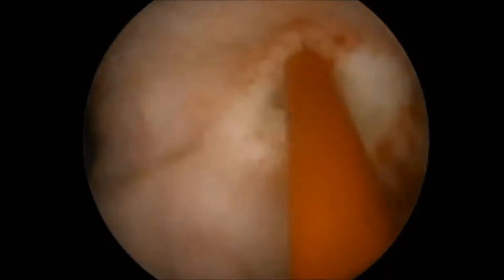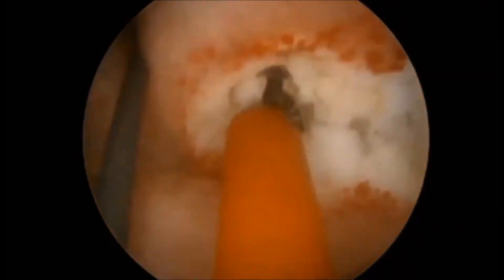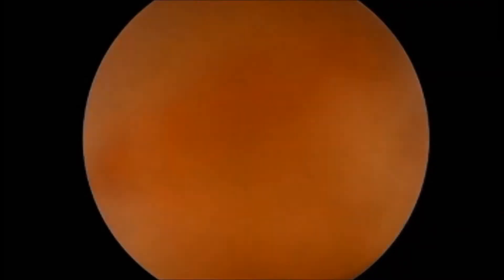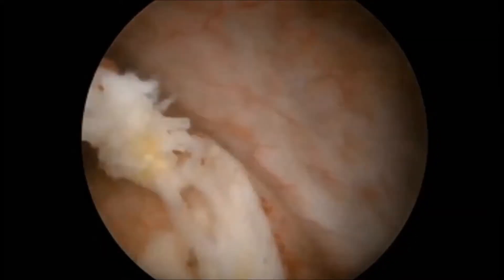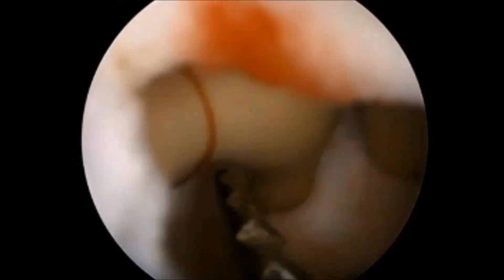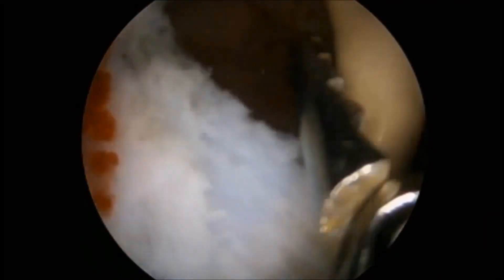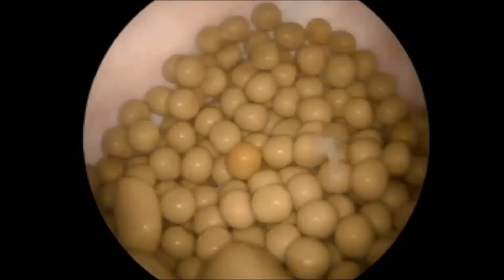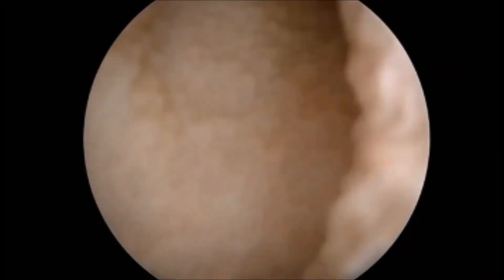Ureterocele incision with Holmium Laser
This patient presented with stenotic ureterocele with multiple secondary calculi in ureter. Holmium Laser incision was given onto the ureterocele and stones extracted.